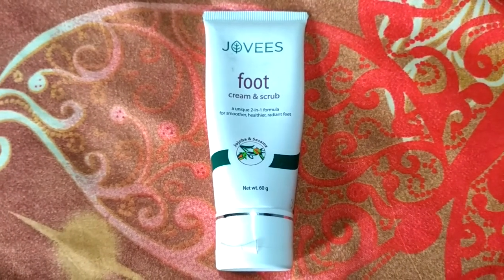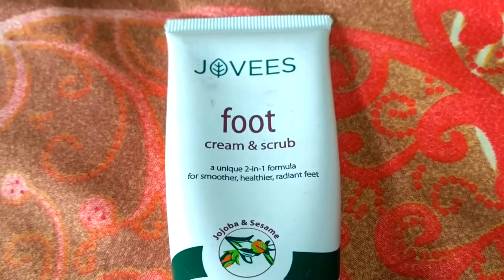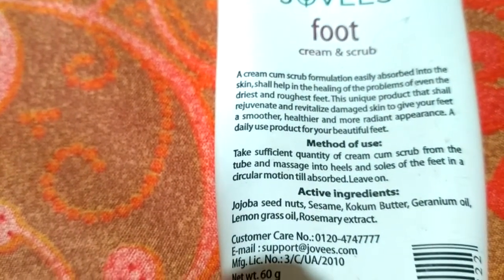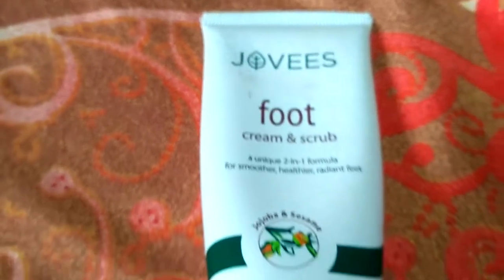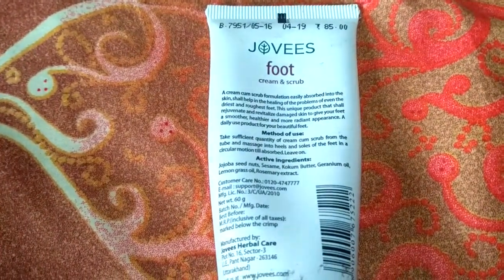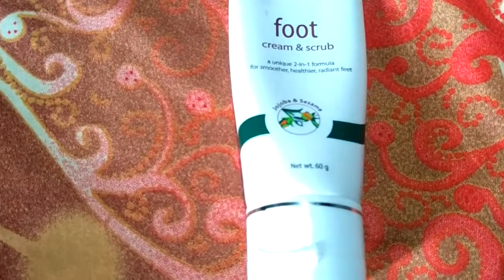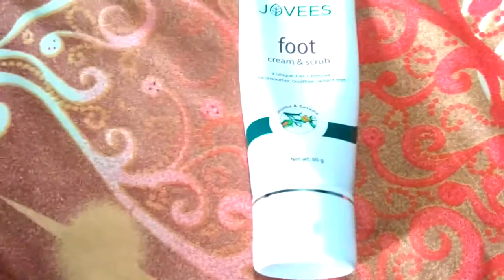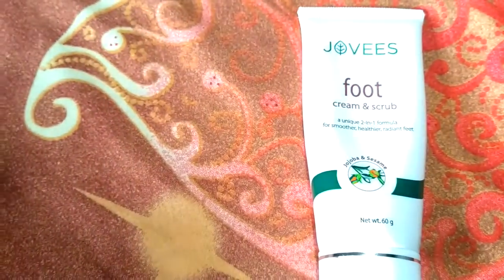Jovees foot cream and scrub review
Hello everyone
Today I am going to review jovees foot cream and scrub.product is 100% natural. Price is rs85 for 60gm